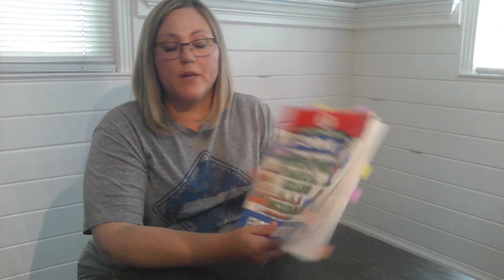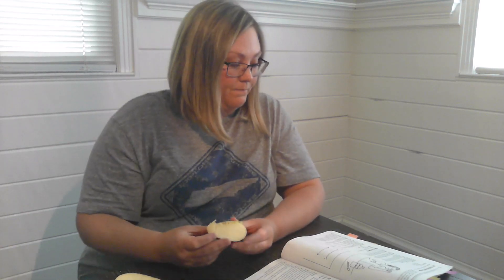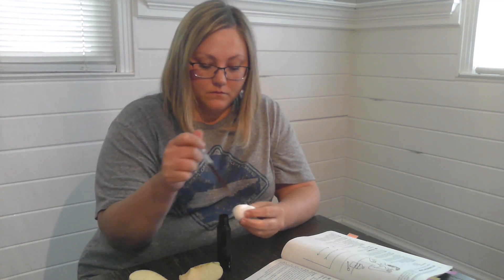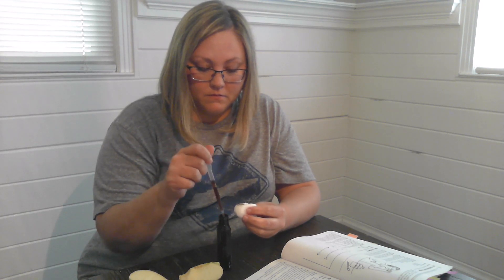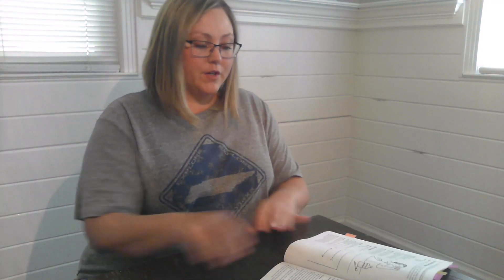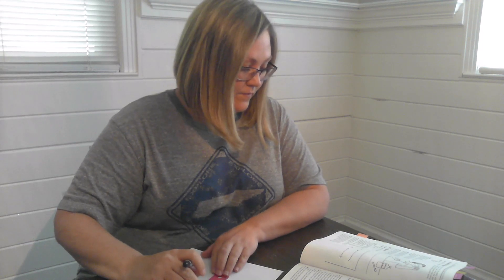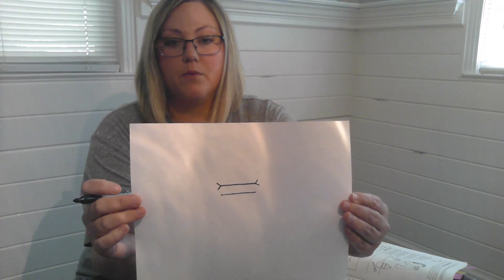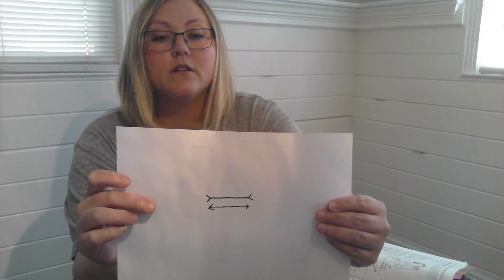Cycle 1 Week 6 Science 5th Edition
Classical Conversations
Cycle 1
Week 6 Science
VanCleave #65 Fooling Your Tongue
VanCleave #66 Trickery